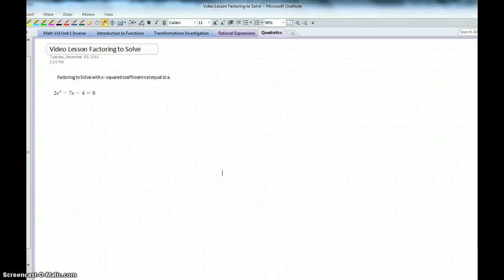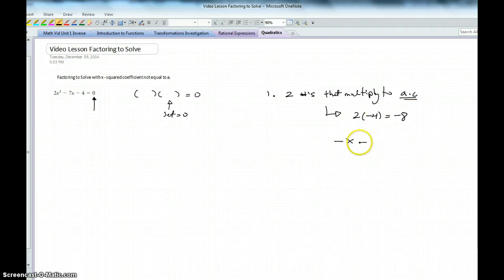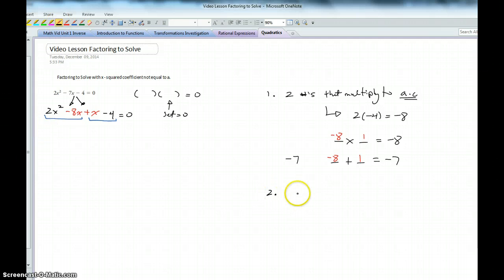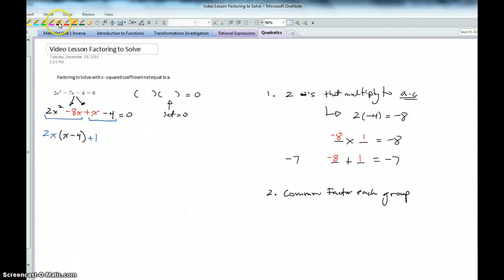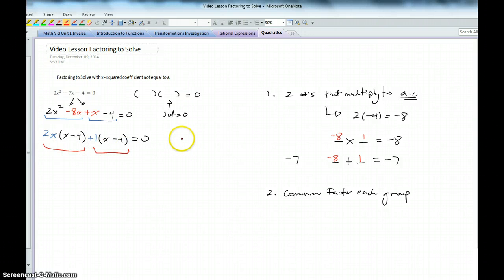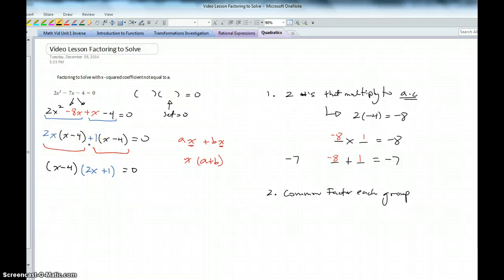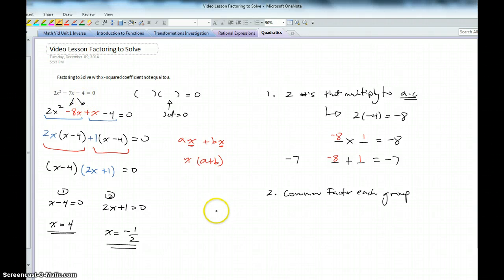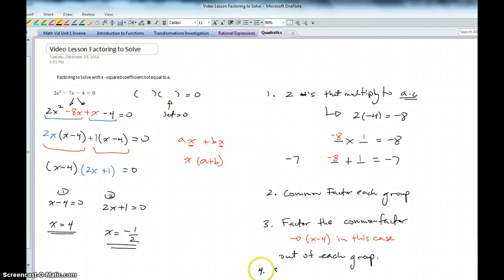Solving x -intercepts with a not equal to one